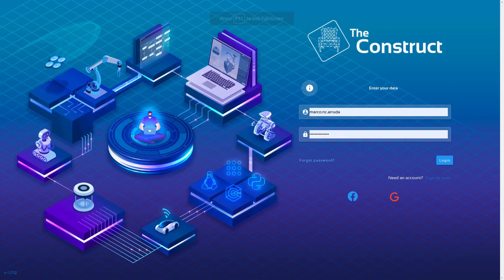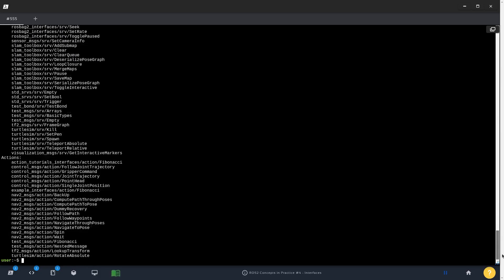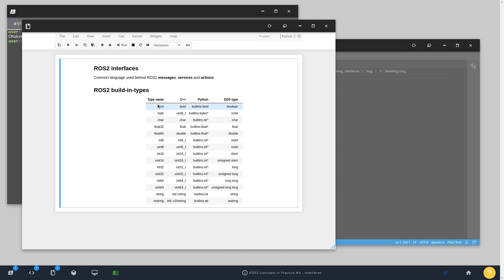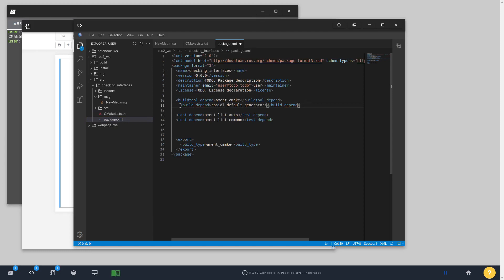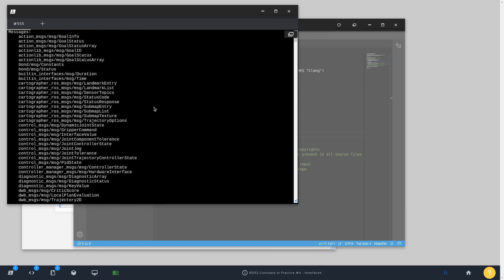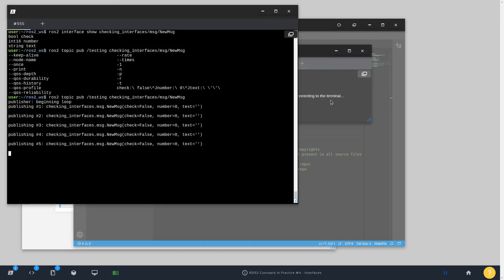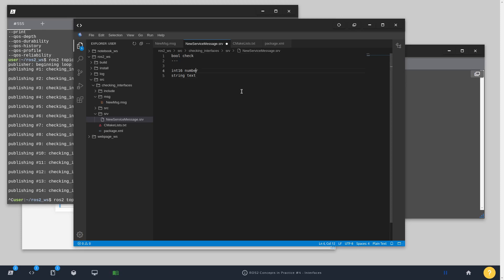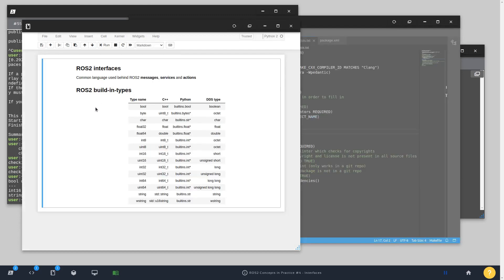ROS2 Concepts in Practice #4 - Interfaces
In this video you'll understand what is the ROS2 interfaces, the common language behind ROS2 messages, services and actions.

You'll learn:
- What is a ROS2 Interface
- How to create and compile your own ROS2 Message Interfaces
- How to create and compile your own ROS2 Service Interfaces

The 4th ROS Developers Day 2021 registration is now open (ends on June 12)
Don't miss this unique and practical virtual conference featuring the world's top ROS Developers.